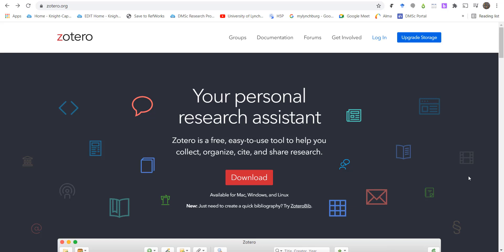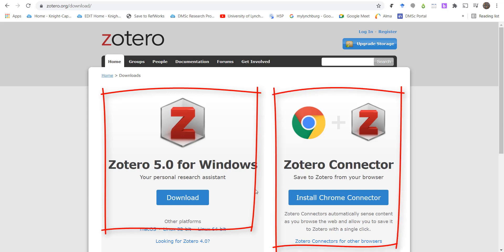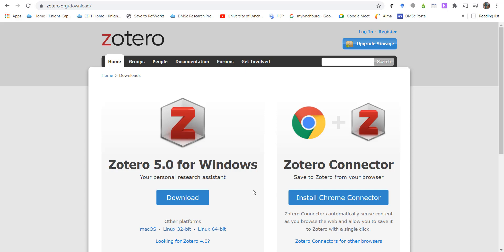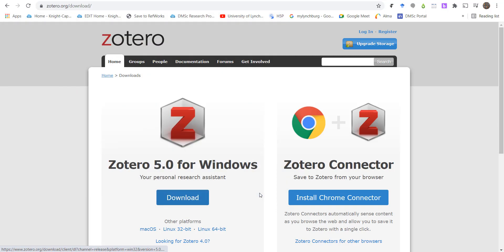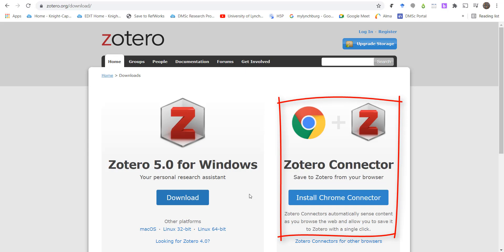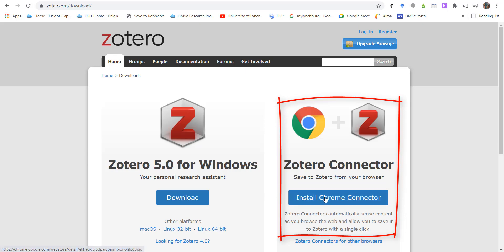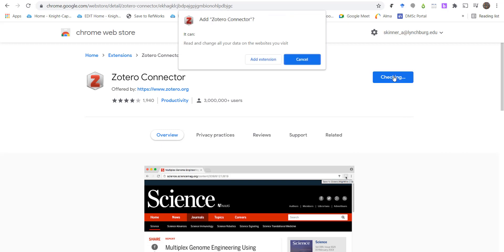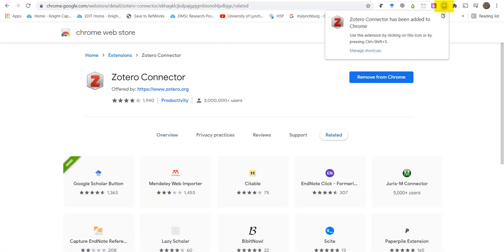Installing Zotero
Learn how to install Zotero and the browser connector.